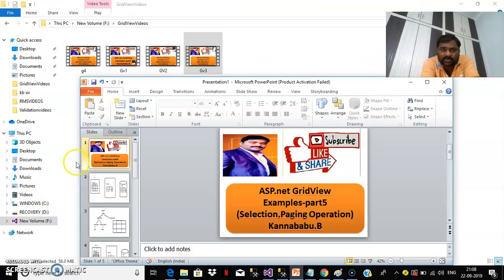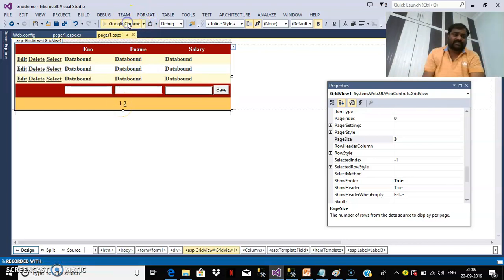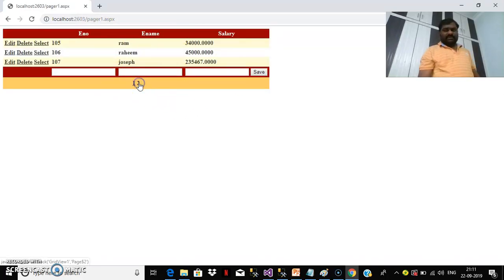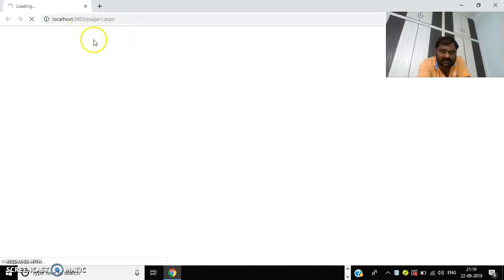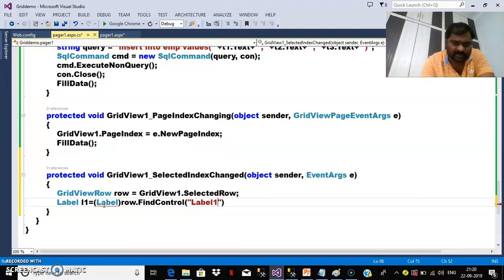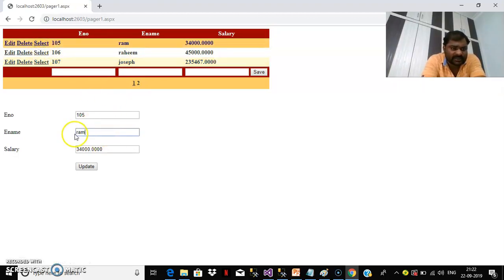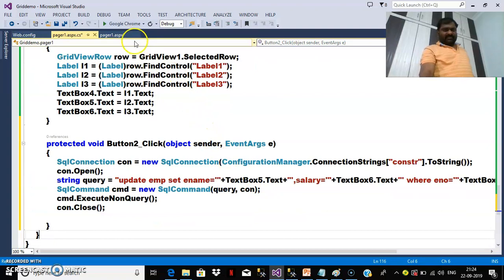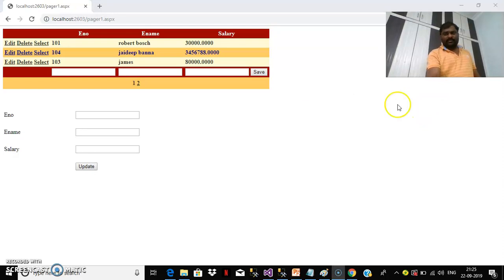Gridview in ASP.net part 5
Gridview Select Operation,Paging in ASP.net-part 5